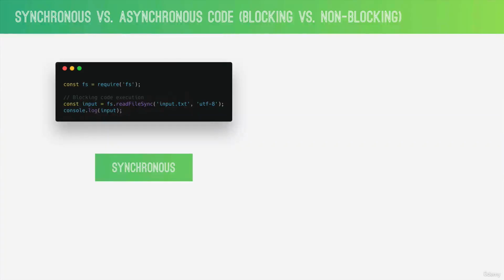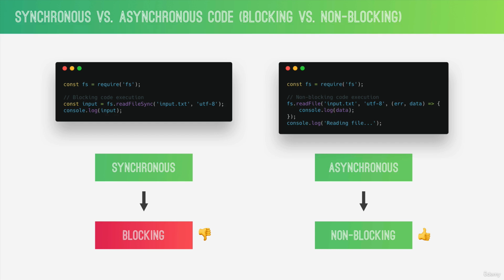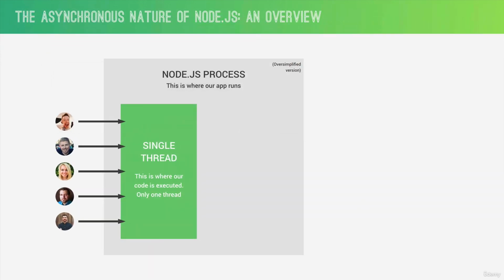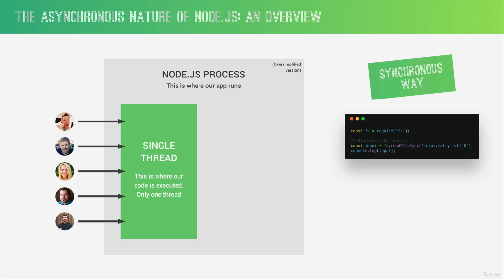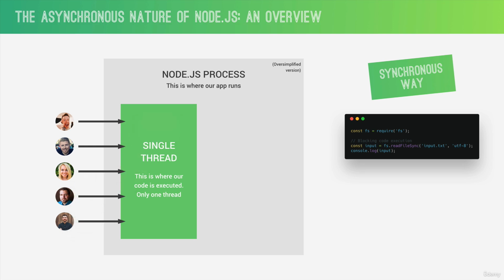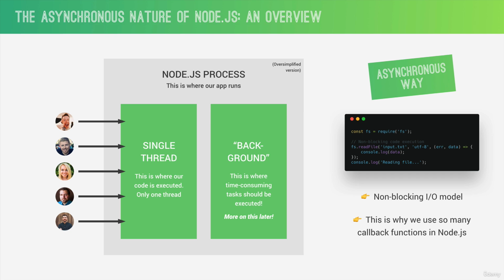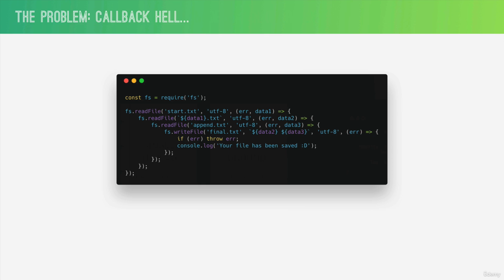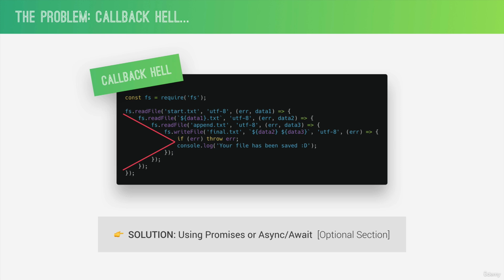8 Blocking and NonBlocking Asynchronous Nature of Nodejs